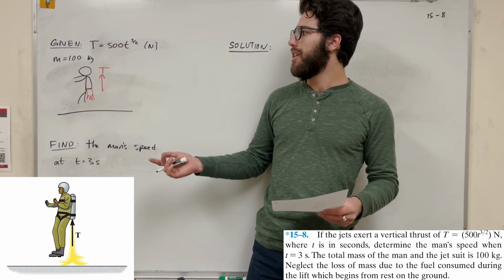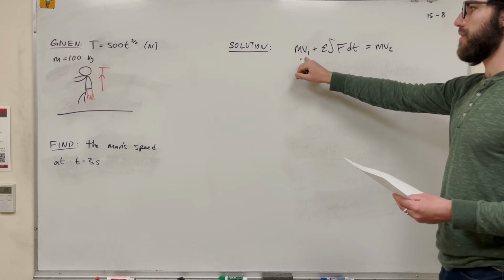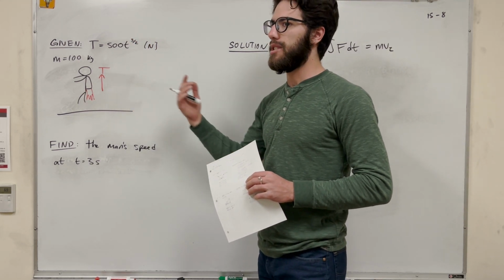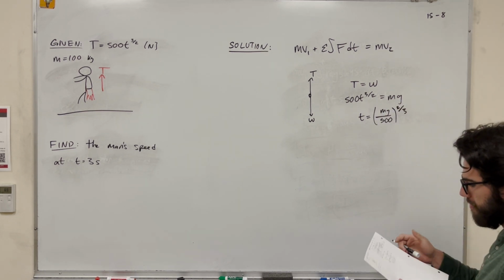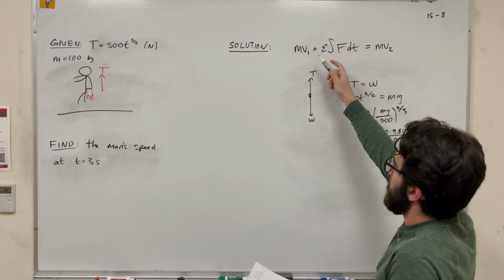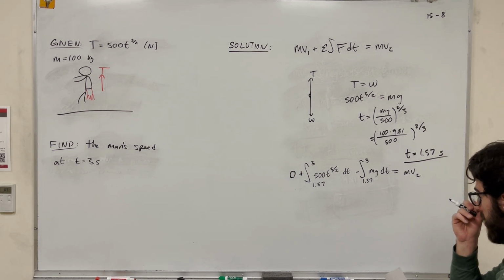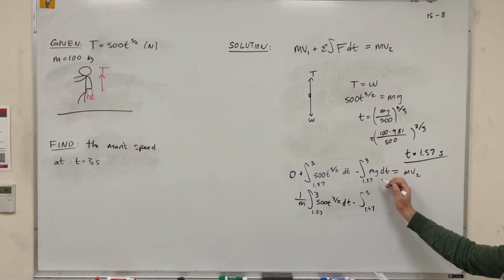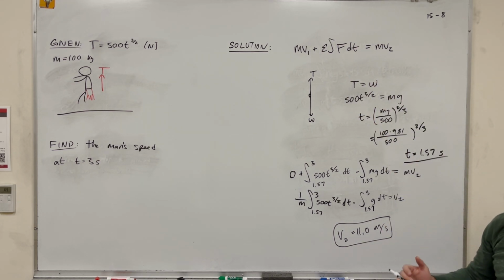If the jets exert a vertical thrust of T = (500t3^2) N, determine the man’s speed when t = 3s - 15-8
15.1 Principle of Linear Impulse and Momentum
15.2 Principle of Linear Impulse and Momentum for a System of Particles
*15–8. If the jets exert a vertical thrust of T = (500t3^2) N, where t is in seconds, determine the man’s speed when t = 3 s. The total mass of the man and the jet suit is 100 kg. Neglect the loss of mass due to the fuel consumed during the lift which begins from rest on the ground.

All problems from Engineering Mechanics: Dynamics Fourteenth Edition in SI Units by R. C. Hibbeler.